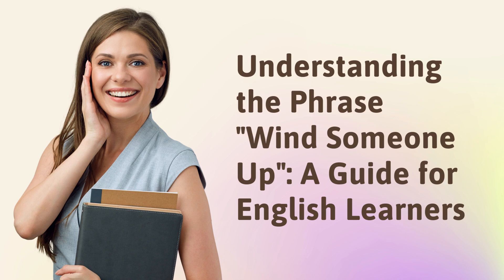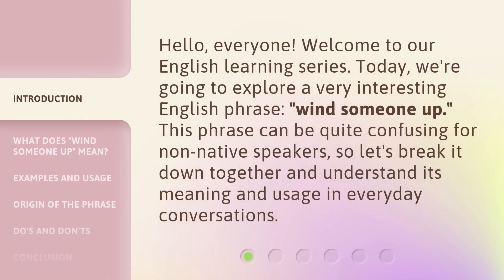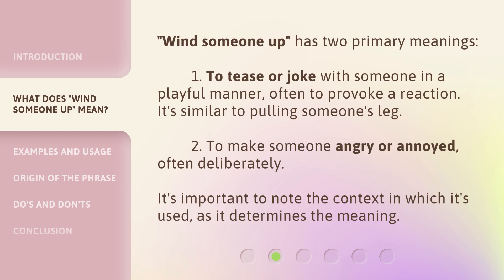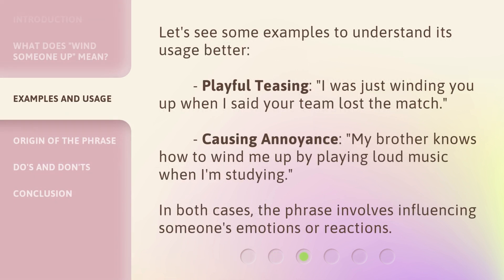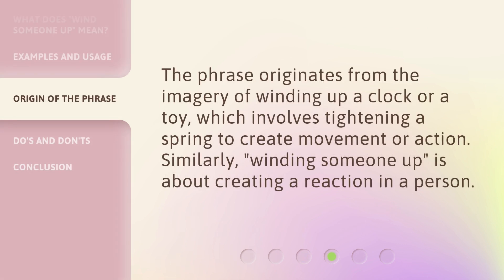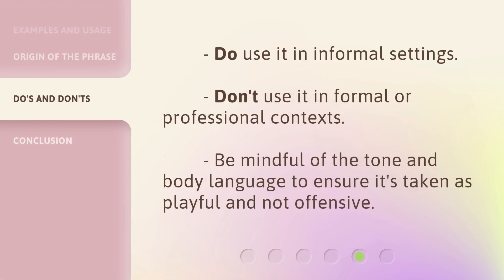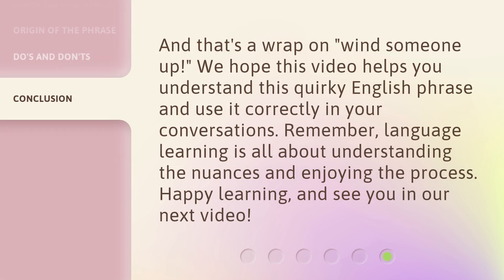Understanding the Phrase "Wind Someone Up": A Guide for English Learners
Cracking the Code: Demystifying the Phrase 'Wind Someone Up' • Unlock the meaning behind the popular phrase 'Wind Someone Up' with this comprehensive guide designed to help English learners navigate its nuances and idiomatic usage. Gain a deeper understanding of this commonly used expression and expand your language skills effortlessly!

00:00 • Introduction - Understanding the Phrase "Wind Someone Up": A Guide for English Learners
00:31 • What Does "Wind Someone Up" Mean?
00:56 • Examples and Usage
01:21 • Origin of the Phrase
01:37 • Do's and Don'ts